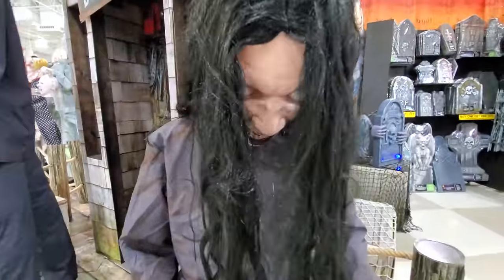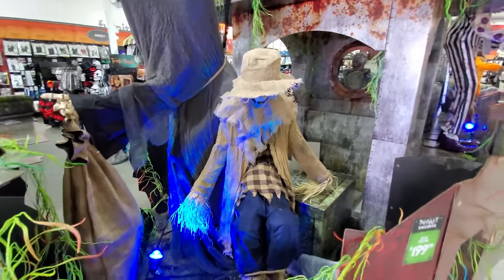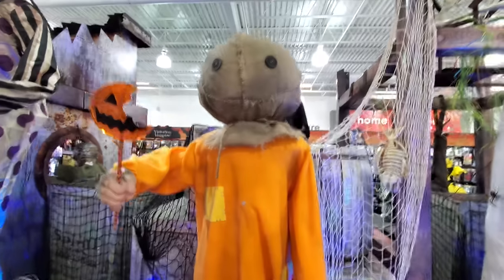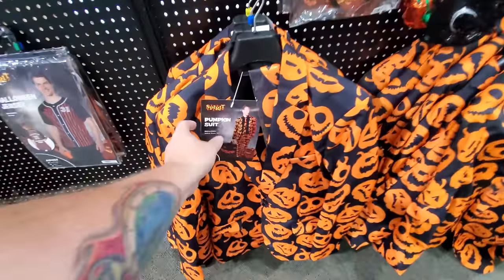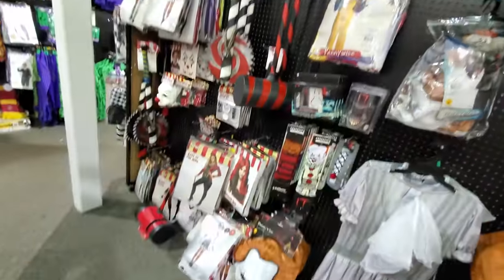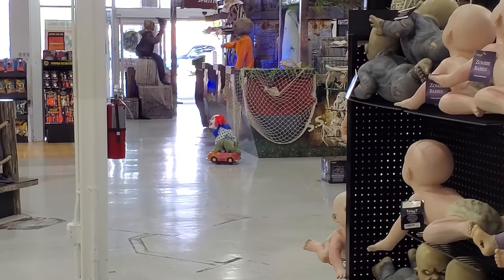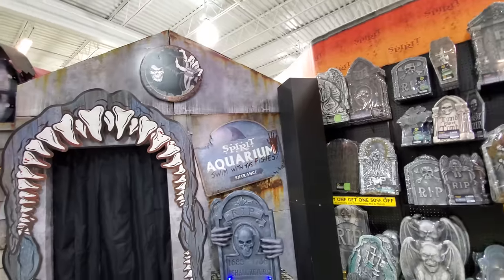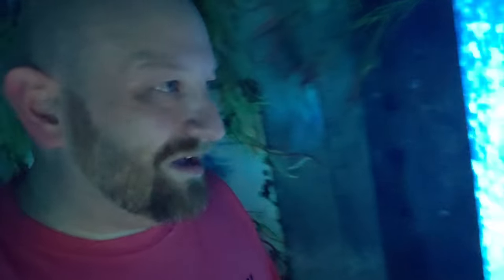SPIRIT HALLOWEEN 2019 inside ABANDONED HHGREGG - Cuyahoga Falls Ohio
Paul Unser